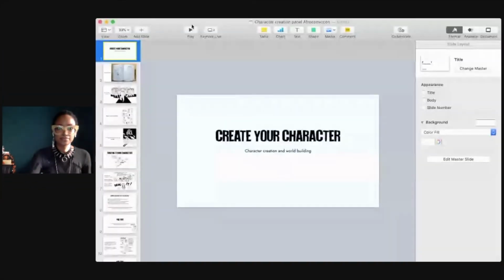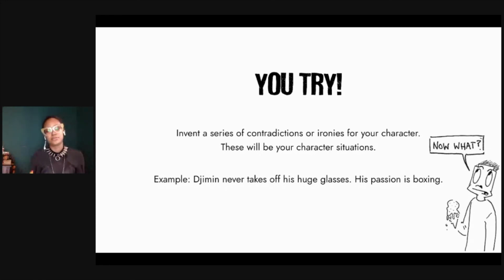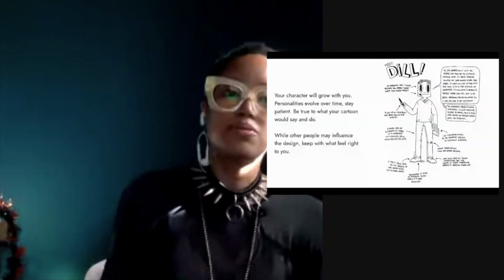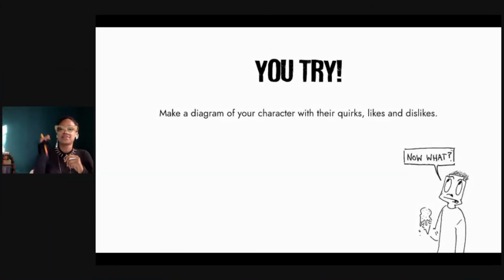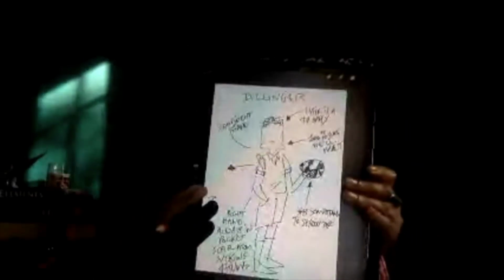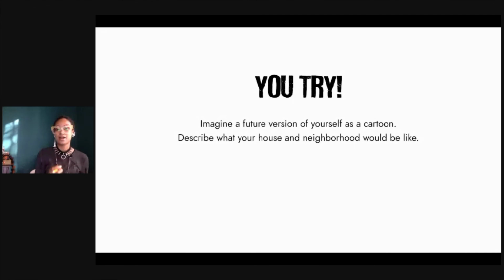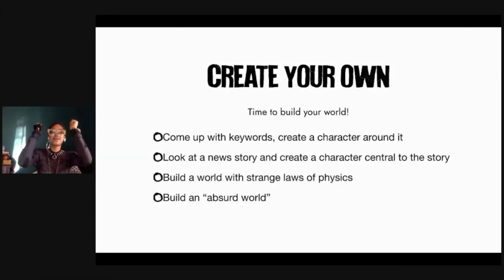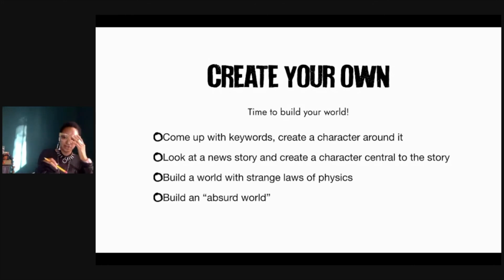Create Your Character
Comic strip character deveolpement workshop with Calyn Pickens Rich
Join Dill in creating your own original character, from initial design to backstory and personality.